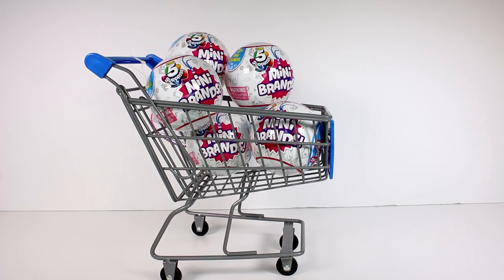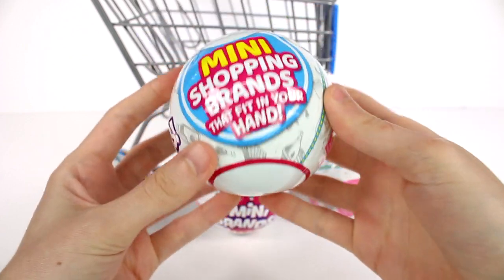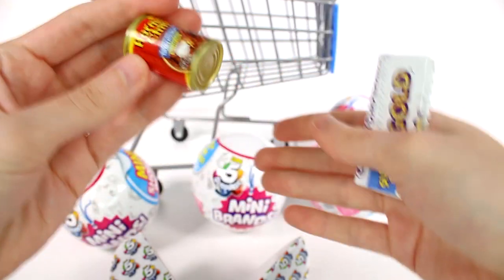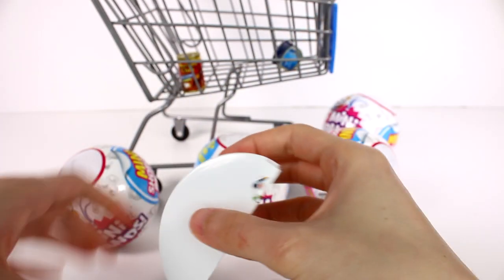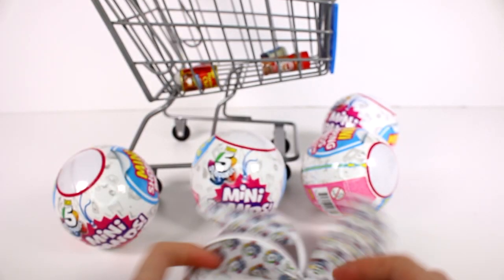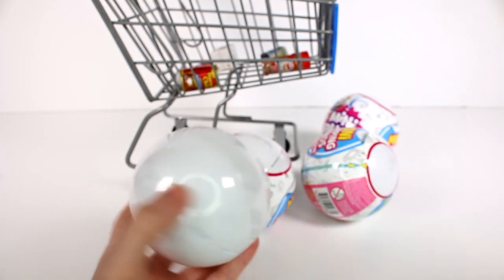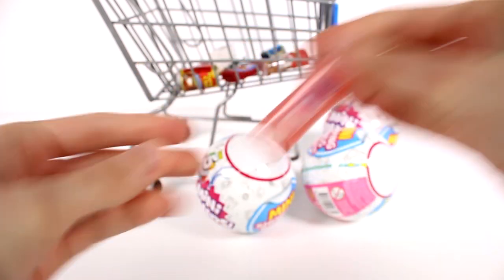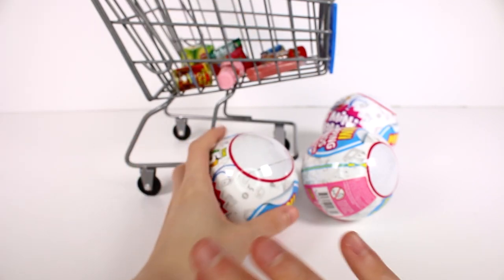Zuru 5 Surprise Mini Brands Blind Box Shopping Cart Unboxing Toy Review Mini Doll Foods